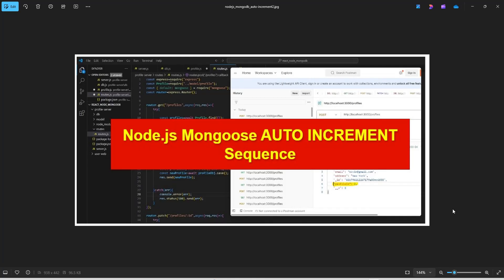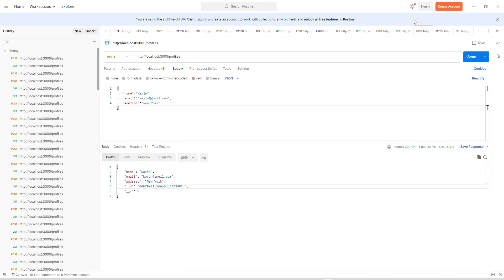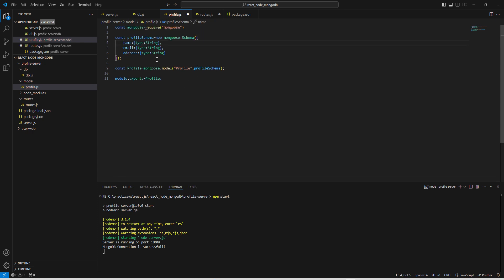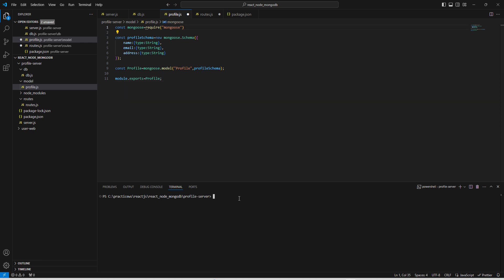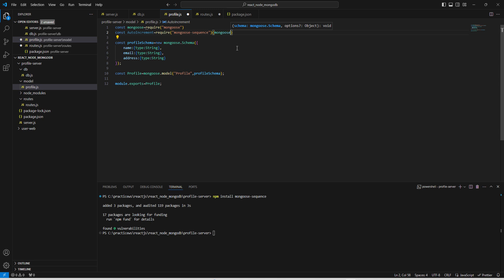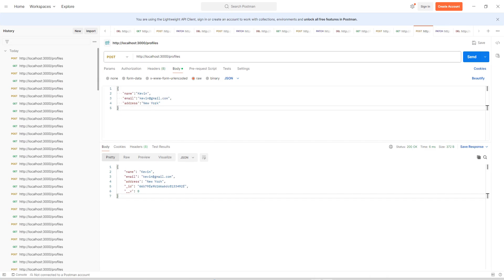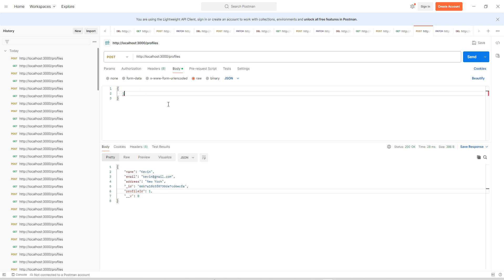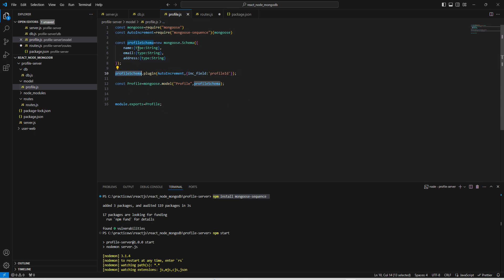How to Generate AUTO INCREMENT Sequences in Node.js with MongoDB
In MongoDB, the default behavior doesn't support auto-increment fields like in traditional relational databases. However, with Node.js, you can easily generate auto-incrementing sequences using a custom solution or third-party libraries. This guide will walk you through the process of implementing auto-incrementing sequences in MongoDB using Node.js. Learn how to create unique, incremental values for id fields and understand how to implement it with the best practices.

Generating AUTO INCREMENT Sequence in Node.js using Mongoose
Creating Sequential IDs in Node.js with Mongoose AUTO INCREMENT
How to Implement AUTO INCREMENT in Node.js using Mongoose
Node.js Mongoose Tutorial: AUTO INCREMENT Sequence
Building AUTO INCREMENT Functionality in Node.js with Mongoose
Node.js and Mongoose: Configuring AUTO INCREMENT Sequence
Step-by-Step Guide to Setting up AUTO INCREMENT in Node.js with Mongoose
Automating Sequence Generation in Node.js using Mongoose AUTO INCREMENT
Node.js Mongoose Schema for AUTO INCREMENT Sequence
Enhancing Data Management in Node.js with Mongoose AUTO INCREMENT
Node.js Mongoose AUTO INCREMENT Sequence

How to insert auto increment number in mongodb
MongoDB and Nodejs insert ID with auto increment
Auto increment id in Mongodb from Node JS tutorial
MongoDB - Auto-Increment Sequence